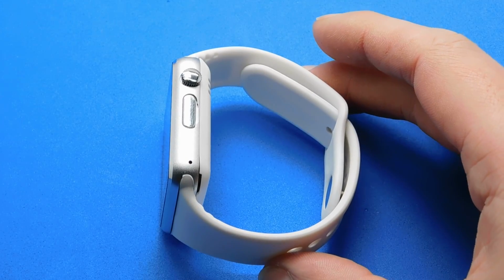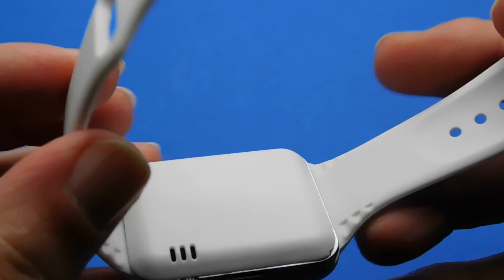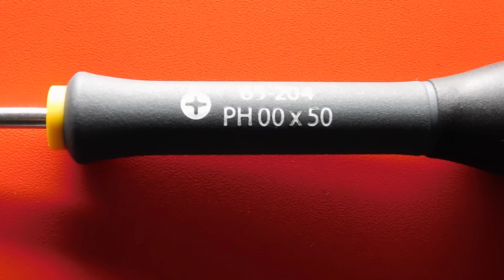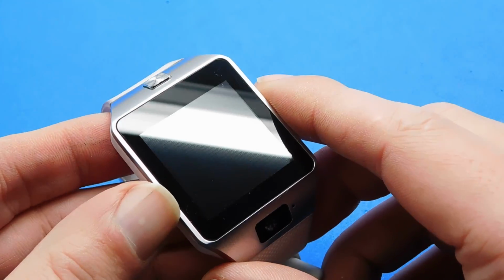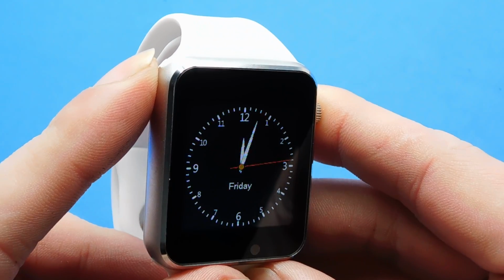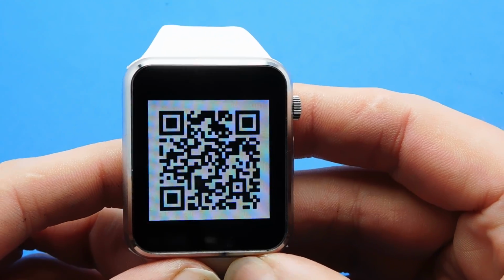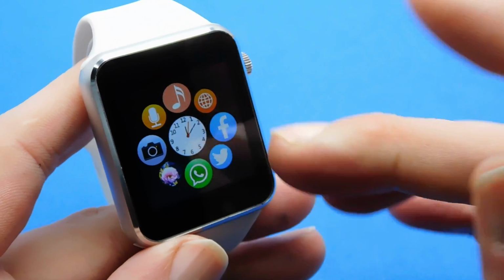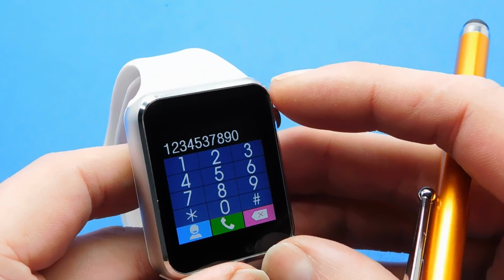Fake Apple i Watch Clone A1 SmartWatch & Camera Android iphone Smart Phone Facebook Twitter iwatch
Welcome to my A1 Apple Watch clone review, I paid £11.31 but the price has dropped to £9.89 on the listing for all colours £1.42 less than I paid,

Link to video on how to connect smartWatch to SmartPhone,

This watch is mainly for android smartphones but will work with apple phones,

The seller quotes on their description,
Note:
1.There is no APK for iPhone,
so four functions can't sync with iphone
1. Anti-lost
2. Messaging
3. Notifier
4. Remote Camera
but all other function can used normally
because no need to use app

Android smartphones can support all function in the description,

Color options available,
Black should avoid getting grubby,
White,
Black,
Green,
Blue,
Red,

For the best results use the QR code on the watch to link to the software and BT notification app,

As it will of been optimized to give you as much functionality as possible between your SmartWatch and SmartPhone,

This watch is not waterproof, it is not really splash proof either,

Specifications of the watch are as follows

CPU MTK6260D,
Watch supports maximum 32GB TF card
Resolution 240*240 pixel

Bluetooth Ver 3.0
Battery 380mah
Camera 0.3MP

Display 1.54 inches HD capacitance touch screen
Network Support GPRS Surf internet (WAP)
Languages English, Spanish, Dutch, Spanish, Polish, Thai

Functions available on the watch are,

Bluetooth push message
Alarm clock
voice recorder

calendar
calculator
sedentary remind

sleep monitoring
A pedometer
bluetooth music playing

Taking pictures on watch and remote shutter for your phone
Call Function
Unicom, mobile card, GSM/1800/1900/850/900 dial,

bluetooth phone, synchronous phone book, etc.
Phone calls alerts with sound & vibration to remind
Two-way anti lost for watch and phone

The clock display has 3 different faces
Weight 55g
Appearance size 47.9mm x 40mm x 11.8mm